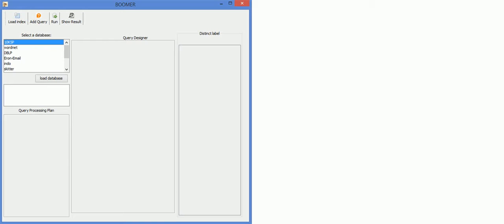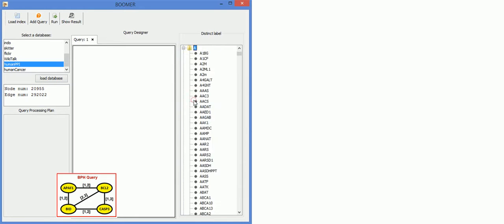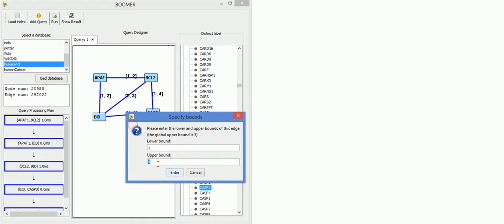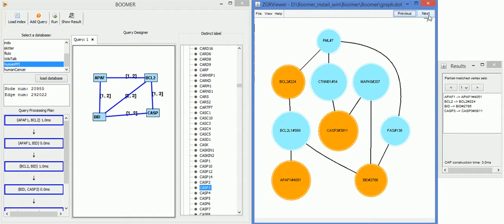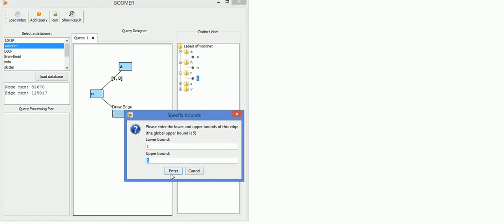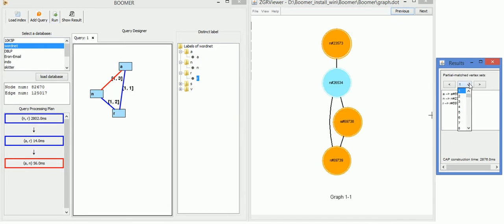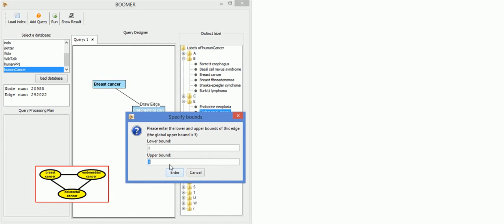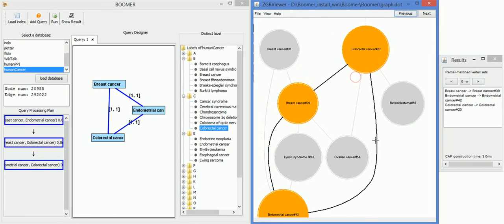BOOMER: A Tool for Blending Visual P-Homomorphic Queries on Large Networks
The paradigm of interleaving (i.e., blending) visual subgraph query formulation and processing by exploiting the latency offered by the GUI brings in several potential benefits such as superior system response time (SRT) and opportunities to enhance usability of graph databases. Recent efforts at implementing this paradigm are focused on subgraph isomorphism-based queries, which are often restrictive in many real-world graph applications. In this video, we present a novel system called BOOMER to realize this paradigm on a more generic but complex bounded 1-1 p-homomorphic (BPH) queries on large networks. Intuitively, a BPH query maps an edge of the query to bounded paths in the data graph. Hence, as a special case, BOOMER can also handle subgraph matching queries (i.e., edge-to-edge mapping).  This video demonstrates various innovative features of BOOMER using three example use cases.